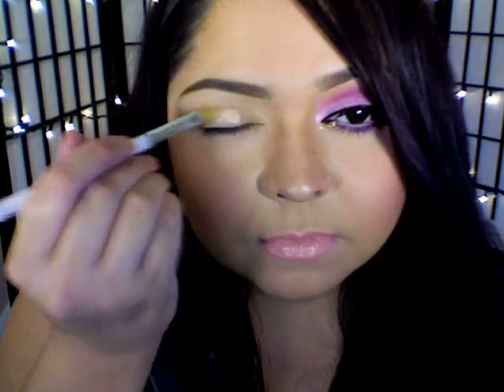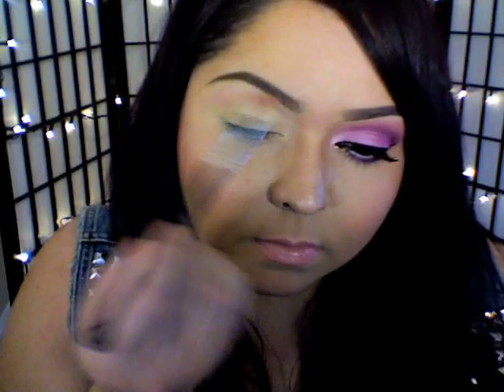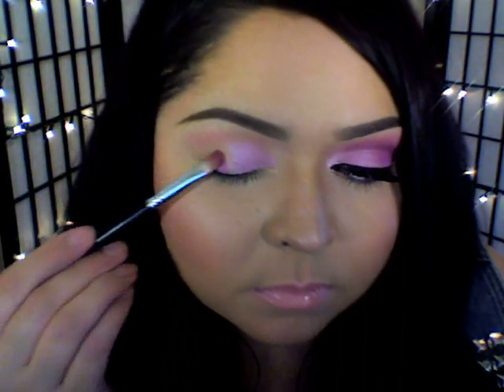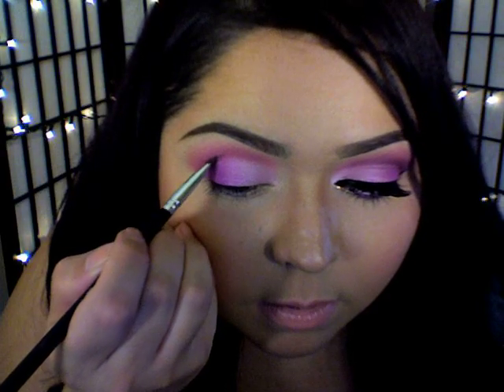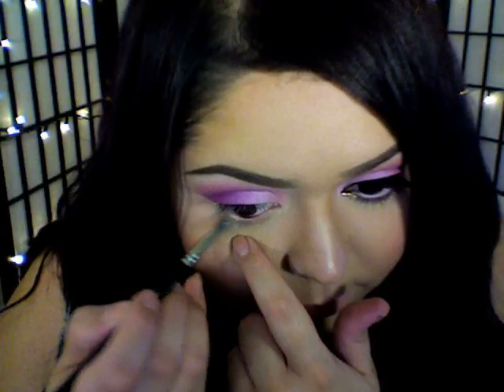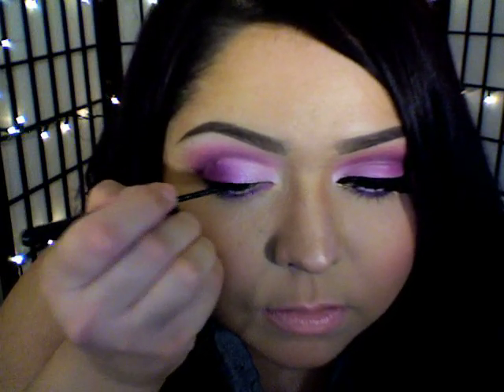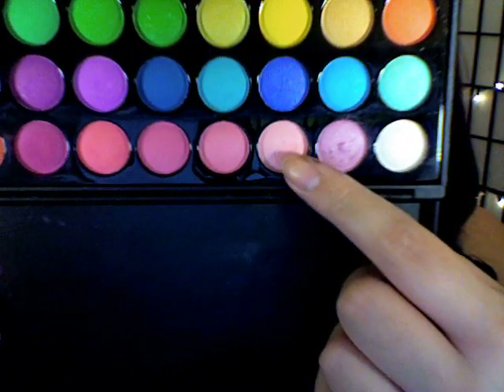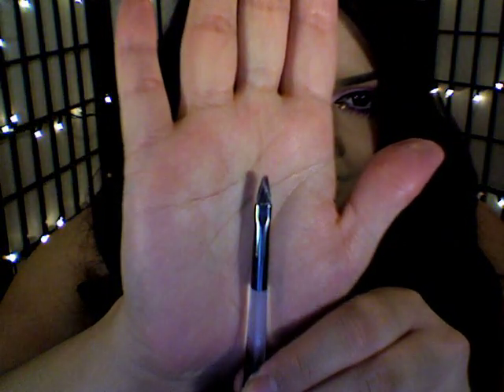Look: Pretty In Pinks (Soft Pink Spring Makeup)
Hello gorgeous friends! Here is a spring/Easter inspired makeup look. It's a bright, yet soft pink eye with a beautiful coral pink lip. I hope you all enjoy the video and try this look out! Thank you all so much for watching and thumbs up if you liked the video! :)

PRODUCTS USED:
Bitchslap! Cosmetics: Eye & Lip Primer
Bitchslap! Cosmetics: Special Coverage Concealer
BiBitchslap! Cosmetics: 40PC Matte Eyeshadow Palette
Red Cherry Lashes #110 - DUO: Dark Tone Eyelash Adhesive
L'Oreal: "Voluminous False Fiber Lashes" Mascara
ELF: Copper Glitter Eyeliner
NYX: Matte Lipstick in "Nude"
Bitchslap! Cosmetics: 32PC Lip Palette